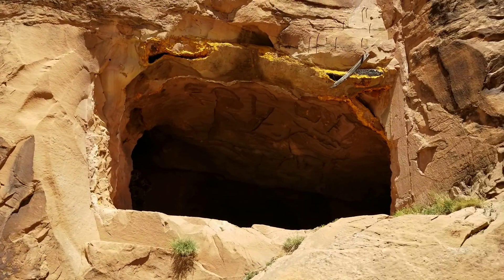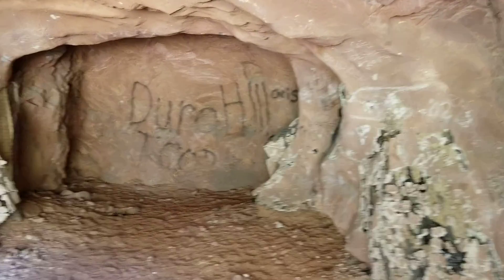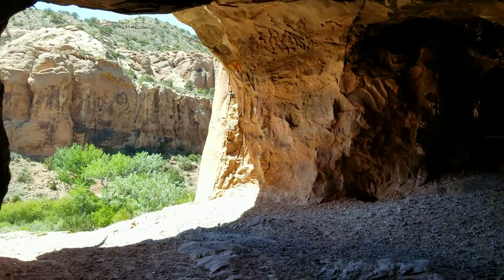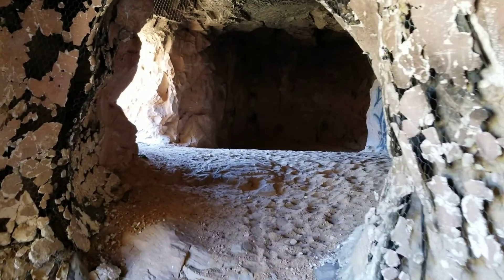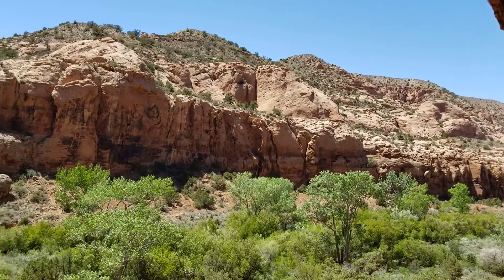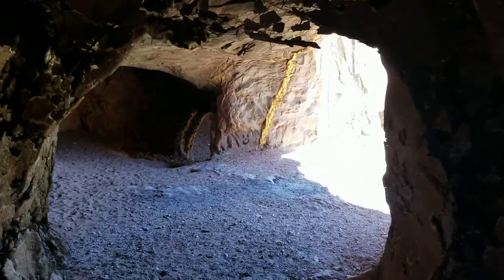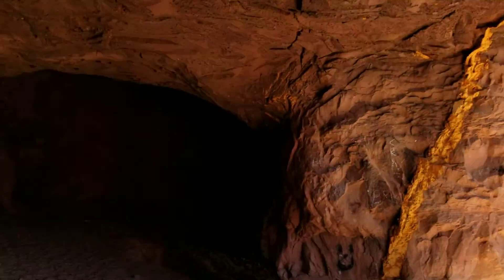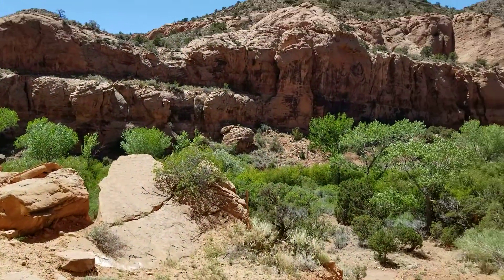Caves at the exit of Steel Bender MOAB Utah?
Out exploring and came across these caves at the exit of Steel Bender located in Moab, Utah! We have no history of them but I am certain someone watching this video does!
Like, subscr
ibe and share what you learn with those into all things ATV, dirt-bike, and side by side. Your comments are important so please take a second to say 'Hey!'